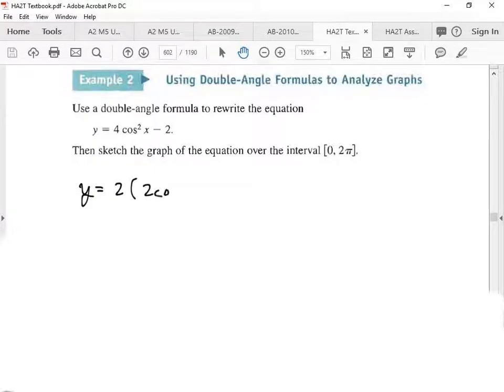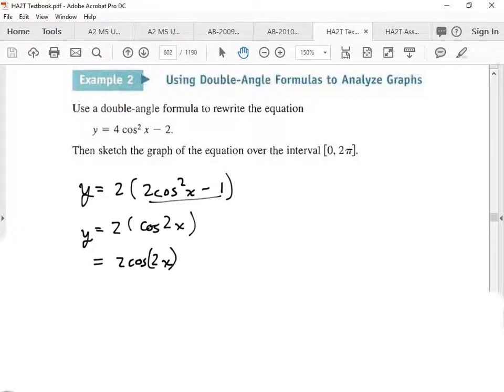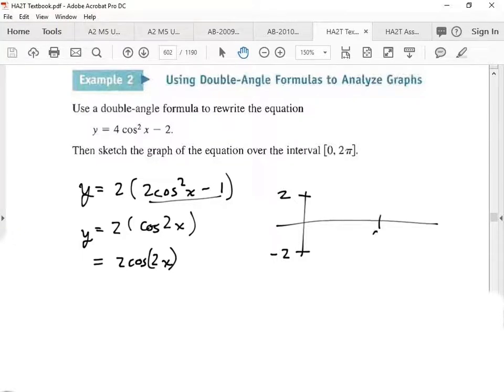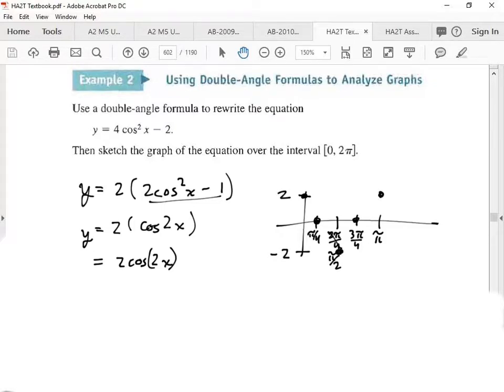Using the double angle formula backwards then graph 7.5 ex2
How do you use the double angle formula backwards?